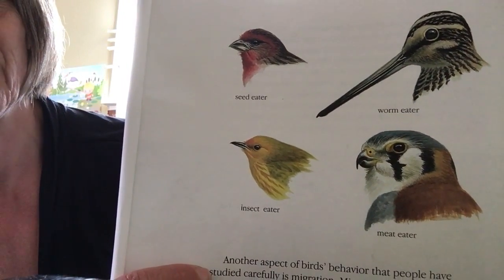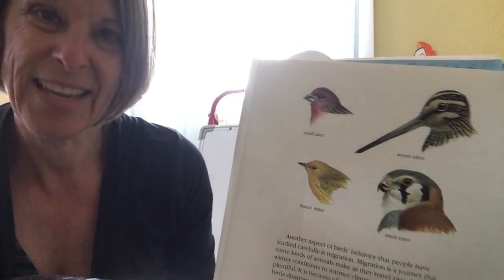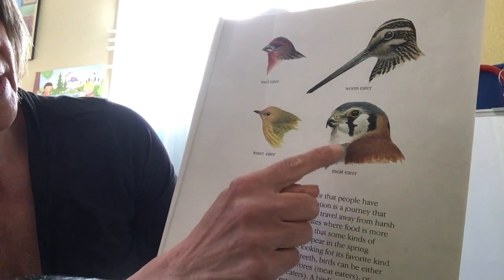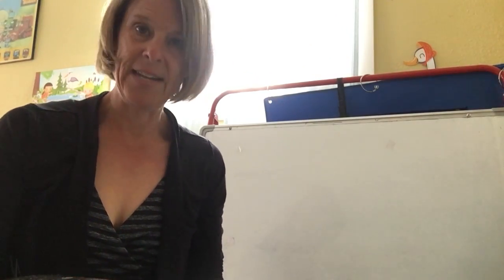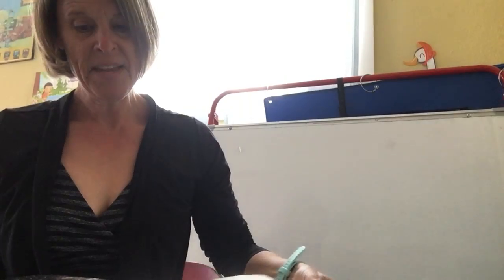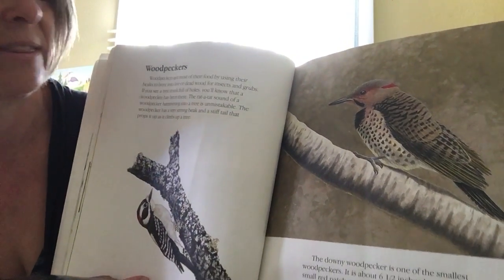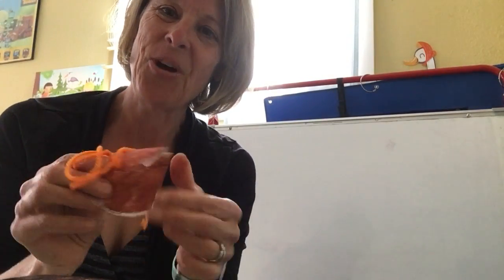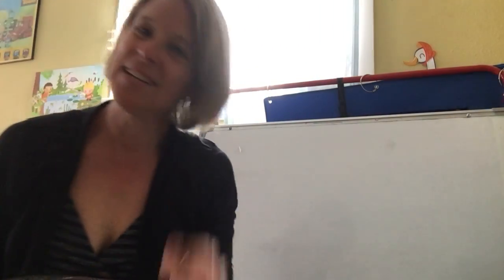Thursday April 23rd and Friday April 24th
Today we are learning about bird beaks!